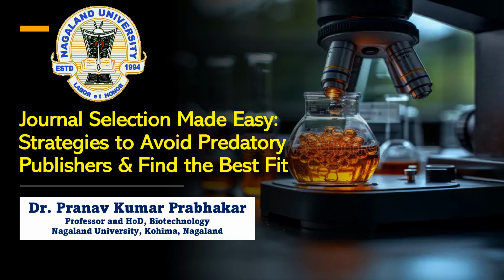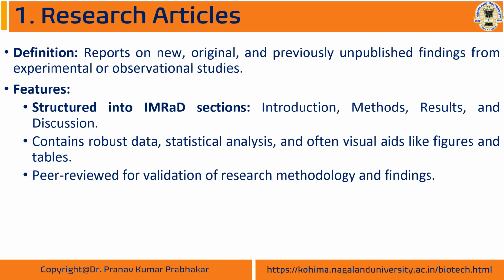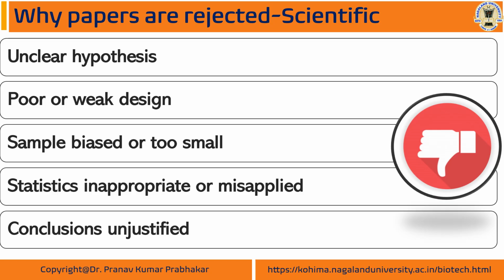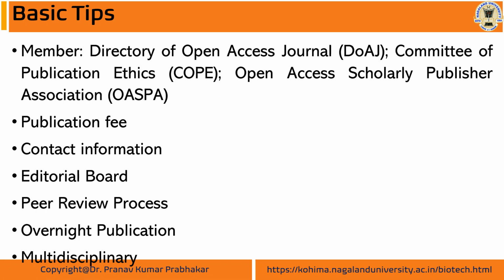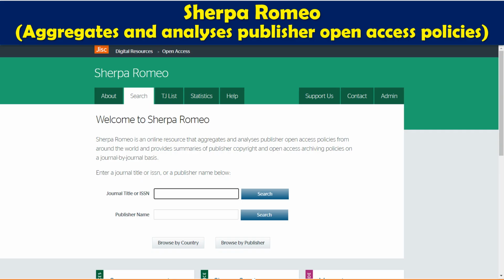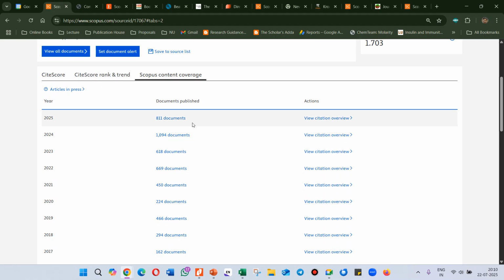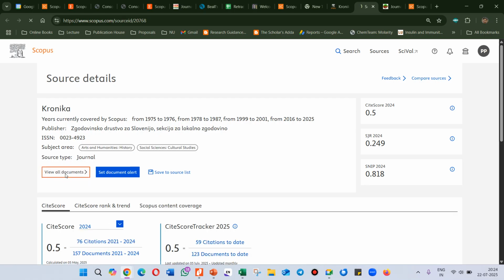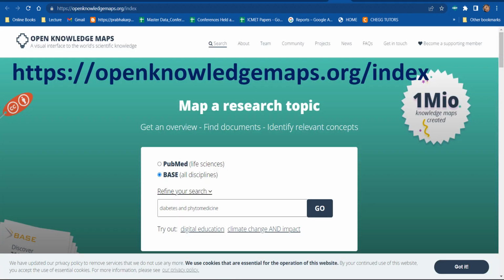How to Identify cloned and predatory Journals? How to find suitable journal for publication?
🔴 Why Research Papers Get Rejected – A Comprehensive Look
Publishing a research paper is more than conducting good research — it’s about how effectively you design, communicate, and validate your findings. Rejections often stem from critical yet avoidable issues. Let’s break them down into three categories:
📌 General Reasons:
Papers are frequently rejected due to a lack of novelty or importance, mismatch with the journal's scope, use of outdated data, irrelevance, unresolved practical issues affecting results, ethical lapses, or undisclosed conflicts of interest.
📌 Scientific Reasons:
Common scientific flaws include an unclear or weak hypothesis, poor study design, insufficient or biased samples, misuse of statistical tools, and drawing unjustified conclusions.
📌 Presentation/Style Issues:
Even high-quality studies face rejection when manuscripts are poorly organized, badly written, filled with careless errors, contain substandard tables or redundant figures, or cite outdated or incorrect references.
🎯 Key Insight:
A successful manuscript requires not only strong research but also ethical soundness, scientific rigor, and clear communication.